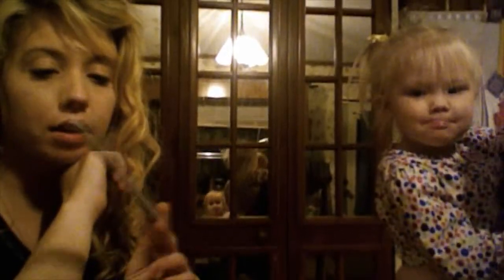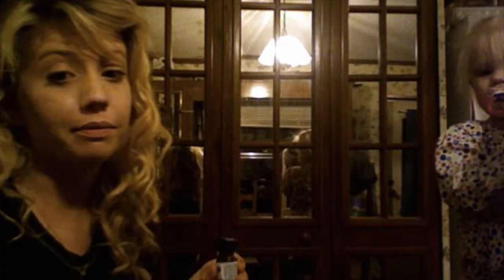Redneck nail salon